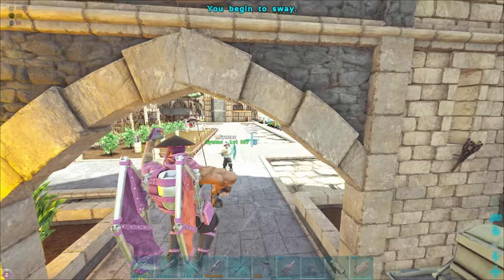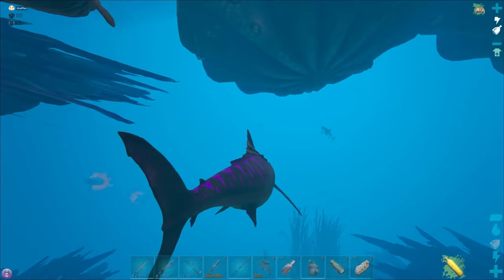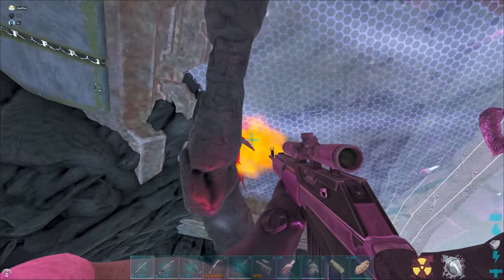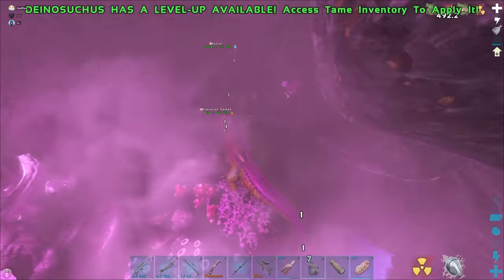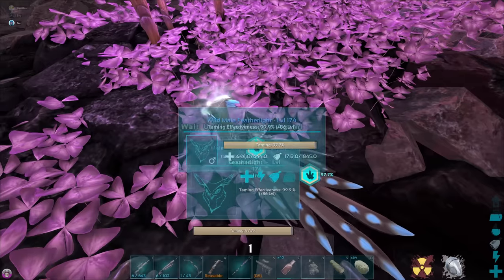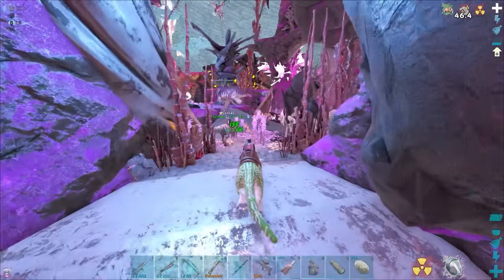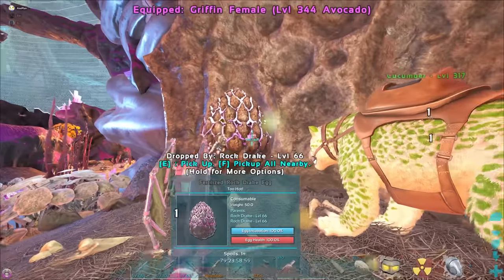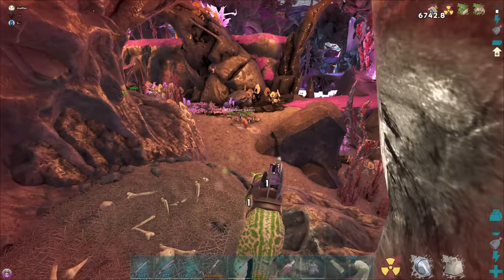ALL THE MAX LEVEL ROCK DRAKE EGGS ARE HIDDEN IN THIS SECRET LOCATION | ARK Caballus [Episode 44]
Axeman joins Syntac and Evo in their search for Rock Drakes, They find this secret location where all the max levels live.

The Bois @EvoGamesYT @Syntac @Jimbobsoss